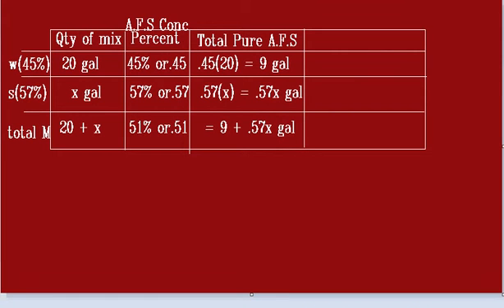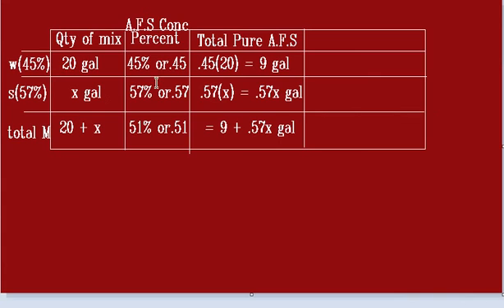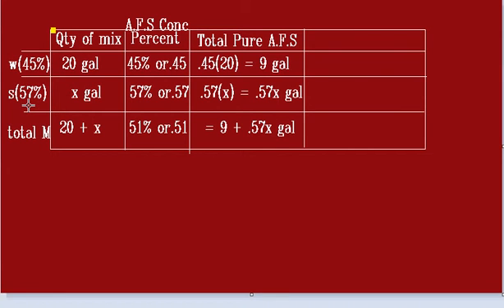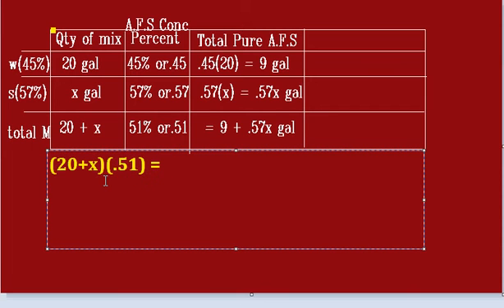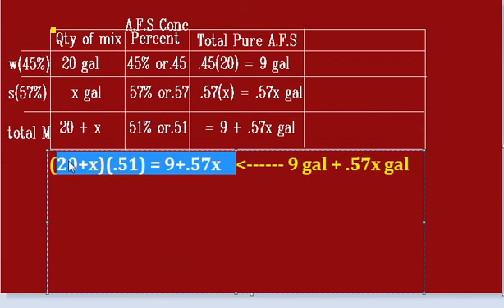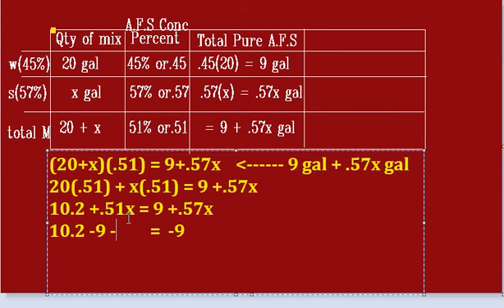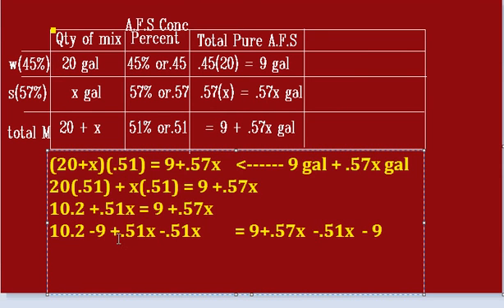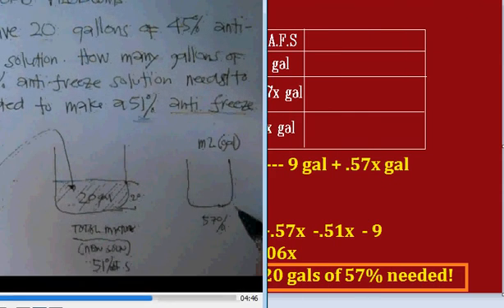MIXTURE WORD PROBLEMS | Super Techniques to Solve_Part 2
Mixture Word Problem | Homebase Civil Service Exam Review

Many Similar Mixture Problems are tackled in some of the videos presented in the internet. But still some people or even those that are in the process of learning how to solve these kinds of problems got NO proper understanding in solving such due to misconceptions and confusion.

So we differently made a video, at least that we feel would help anyone to understand the Mixture Problems and hopefully can solve the problem with ease, simplicity and confidence..

The video truly helps.